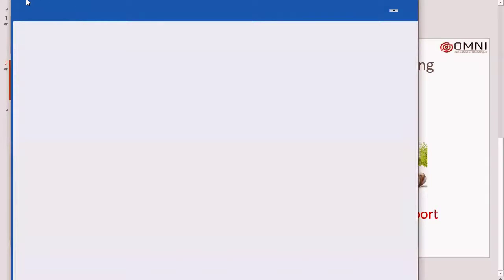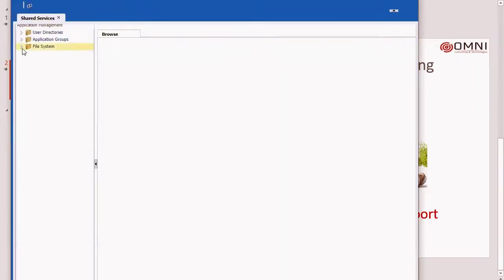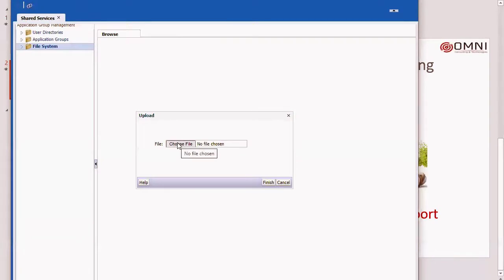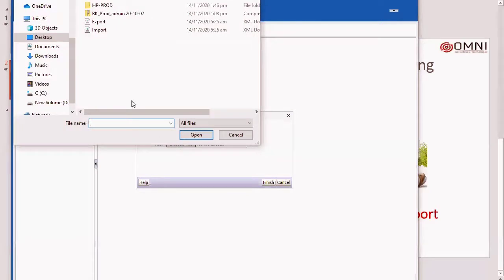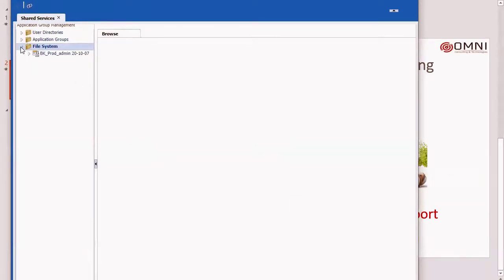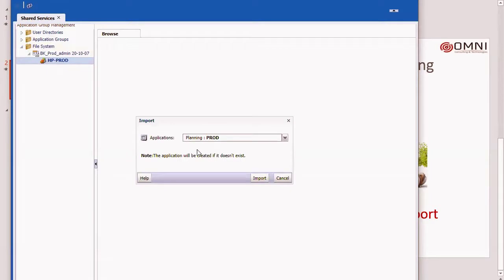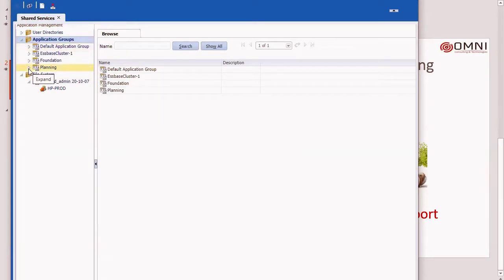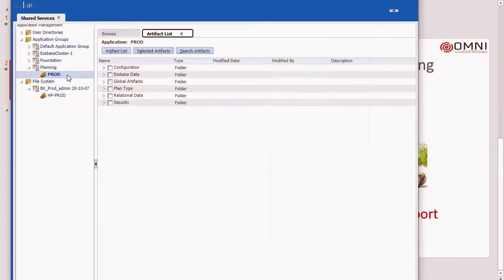Oracle Hyperion EPM Planning Artifact Import - Karachi Lahore Pakistan Dubai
Oracle Hyperion Planning and Budgeting Administration
Oracle Hyperion Financial Management Training – Implementation & Administration
Oracle Planning and Budgeting has enabled over a thousand organizations of various sizes to quickly adopt world-class planning and budgeting applications, with no CAPEX infrastructure (EPM Cloud Option) investments, driving market-leading functionality across lines of businesses in the enterprise with flexible and customizable deployment options and virtually no learning curve.
Omni Academy industry expert Hyperion Consultants holds vast implementation, support and training expertise to ensure your Hyperion project success within time and budget.
Complete Planning, Budgeting and Forecasting Solution in the Oracle Hyperion Planning and Budgeting and forecasting solution used by many large, medium and small companies worldwide to solve enterprise-wide business planning use cases. Oracle Planning and Budgeting provides a rich Web and Microsoft Office work environment that has solved a wide variety of financial, sales and operational planning use cases across multiple industries.
This Hyperion Planning training will teach you how to create and administer Planning applications. You’ll learn how to manage metadata and add dimensions and members.
 Create and deploy planning applications.
 Manage metadata by adding and importing dimensions and members.
 Load data.
 Set up security for users, groups, and members.
 Create and customize forms, menus, and task lists.
 Migrate application artifacts.
 Set up and test business rules.
 Set up and manage the approval process.
 Optimize your organization’s resources by linking strategic, financial, and operational business plans. Align your organization using your new skills to effectively plan, budget and forecast with Oracle Hyperion Planning.
 Get FREE Practice Exam Question to Ensure your Hyperion Certification Exam Success!